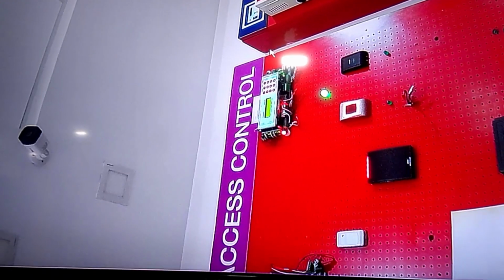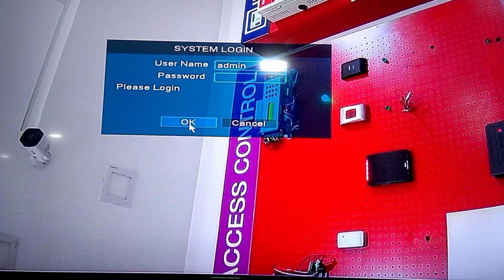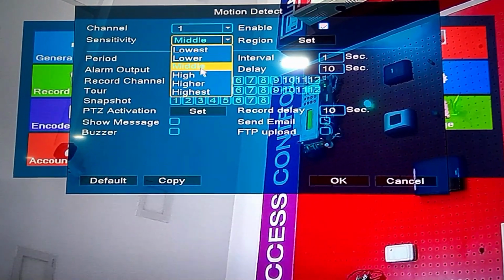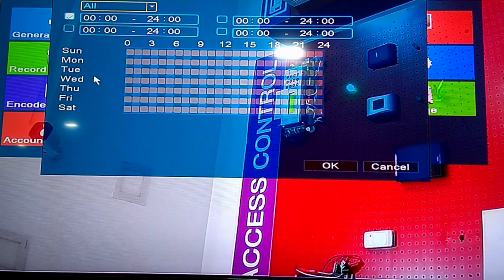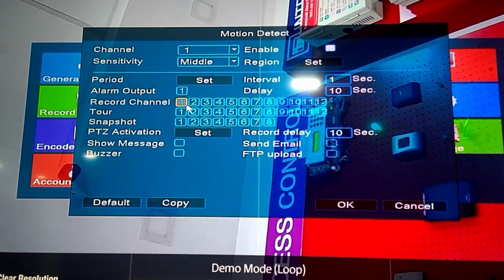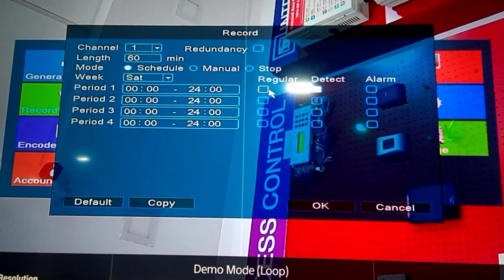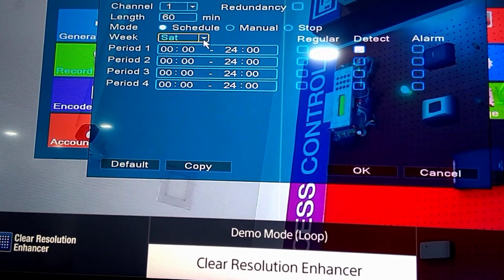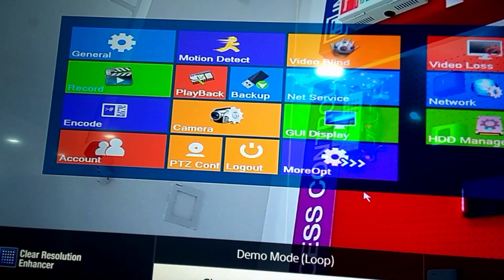How to setup motion based recording in WBox made in India XVR?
This Video will help you to setup motion based recording in Wbox made in India XVR.